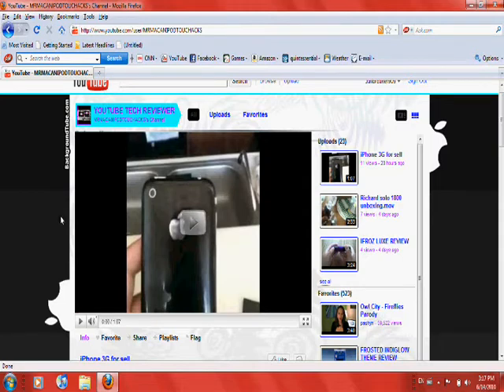iPhone for sell by MRMACIPODTOUCHHACKS!!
MRMACANDIPODTOUCHHACKS, i know long URL, wanted me to make a video to announce that he is selling his 3G iphone for $210, not sure about shipping ask him!!!
comment on the intro, old one was deleted so i made a quick new one